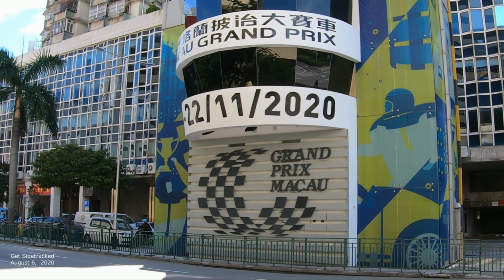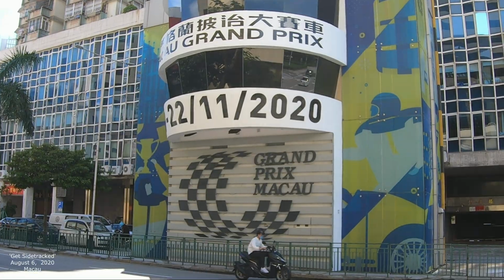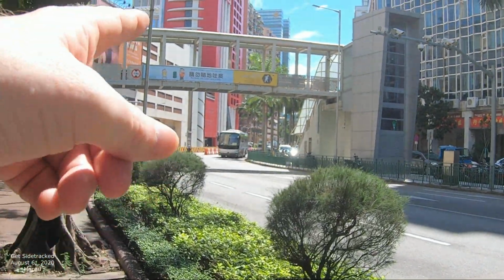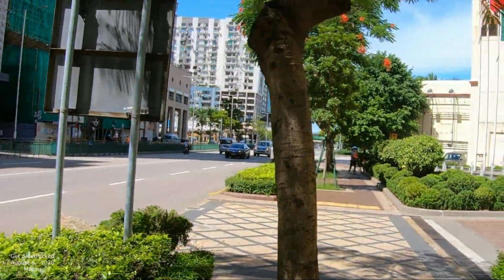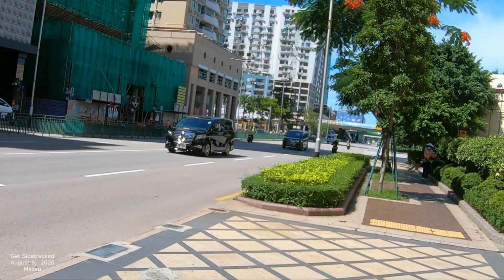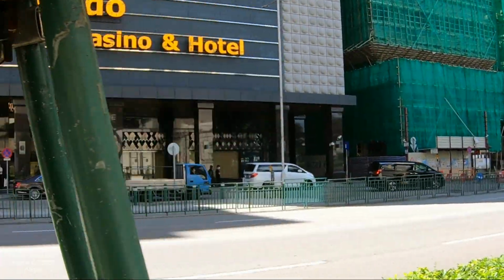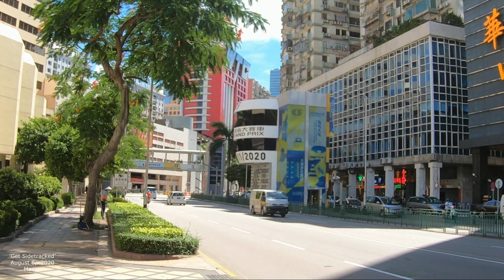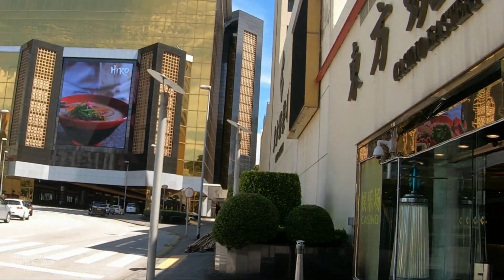Walking Macau: Grand Prix 2020 - The Racing Booth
Walking around Macau with a GoPro in 4K.  August 2020.  Make some comments below, and create discussion!  Let's get a community going!  Make some interactions with others as well.